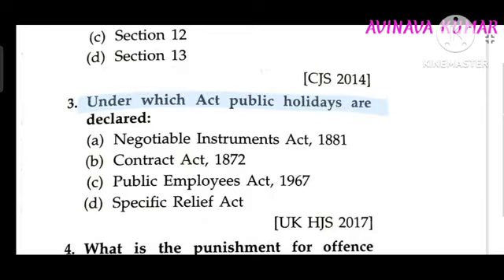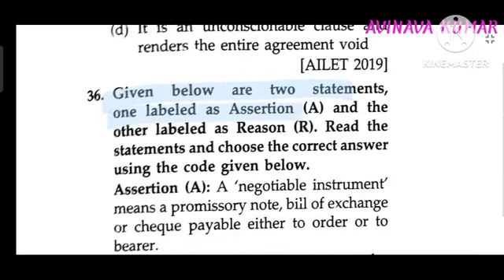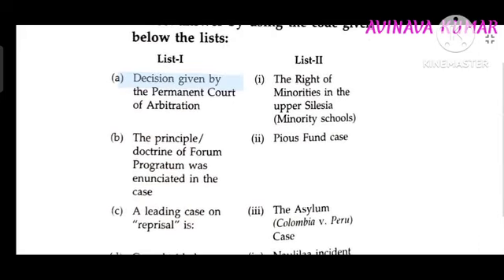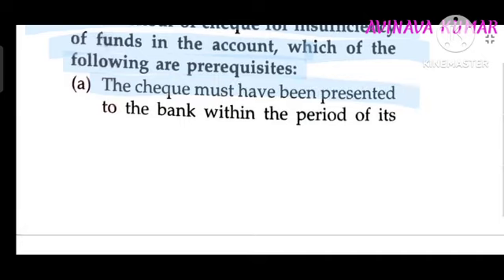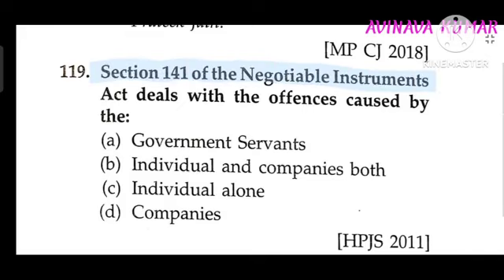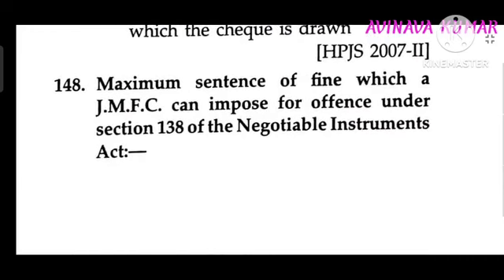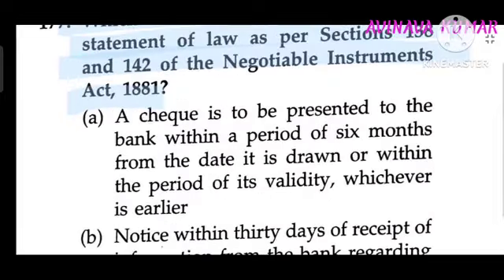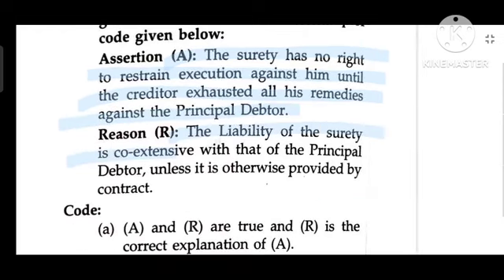Nigotiable Instrumental Act,1881 MCQ Vol 2 full singhal nia chequebouncecase mcq lawyer Nia